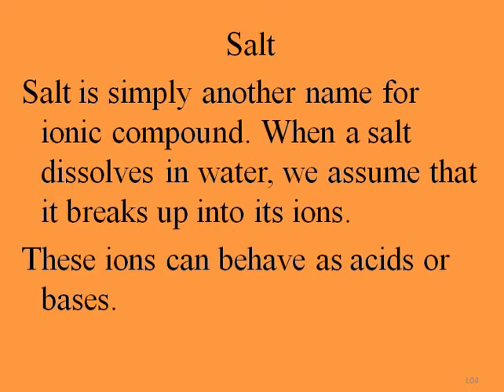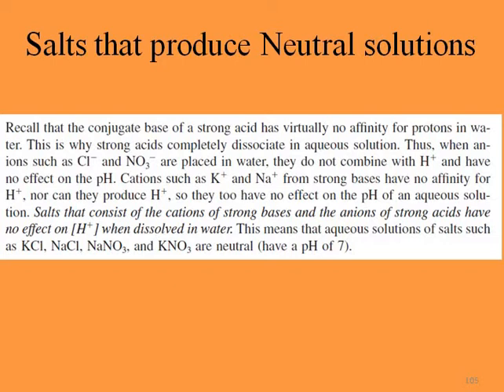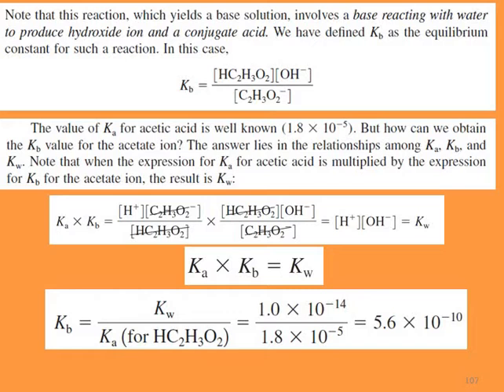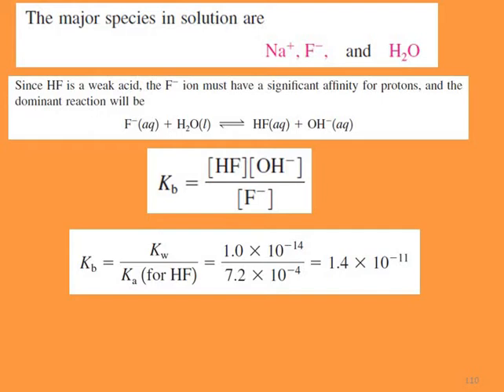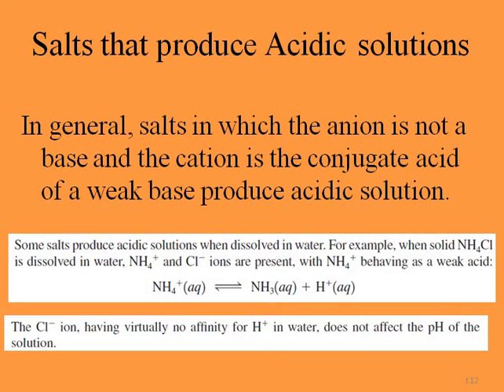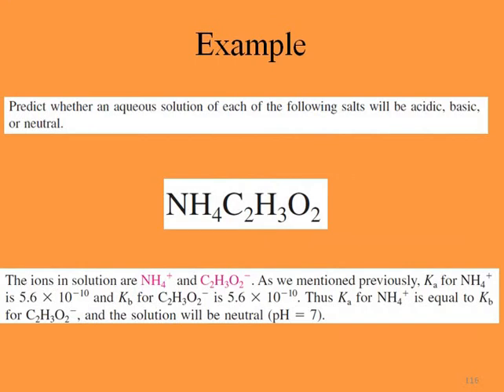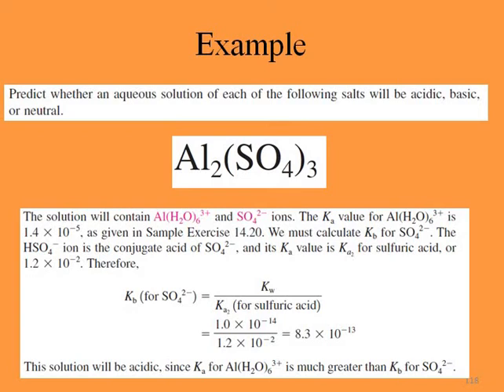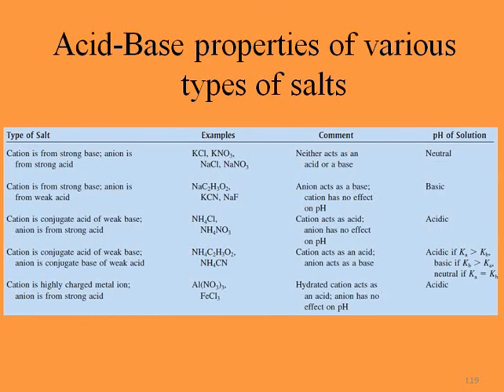What are Acidic Salts? What are Basic Salts? What are Neural Salts?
You will learn about Acid Base Properties of Salts, Acidic, Basic and Neutral Salts  Compounds

Dr. Masi